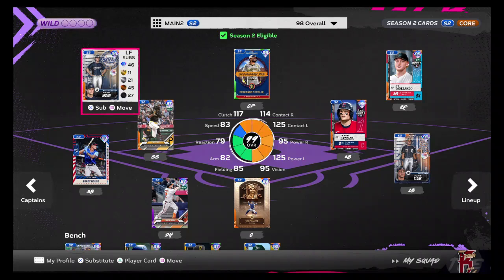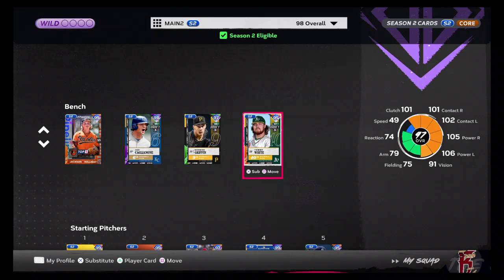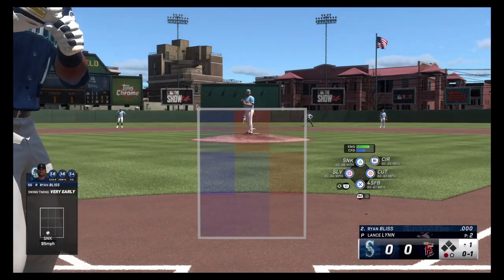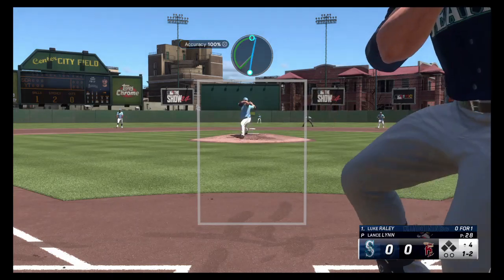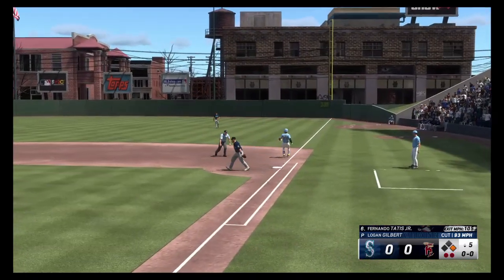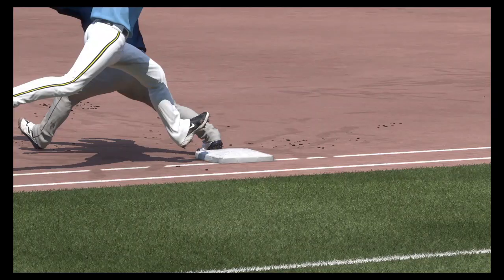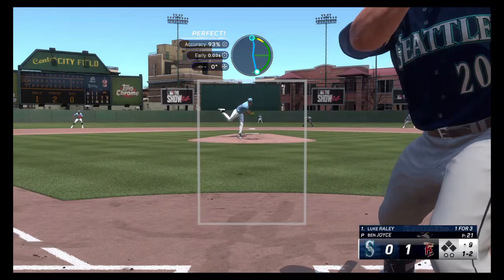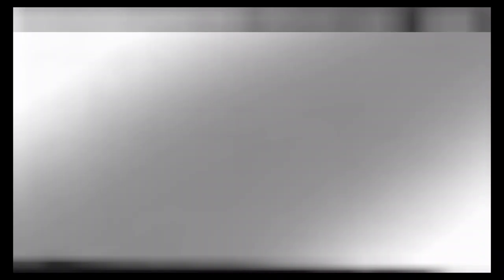My final Game of Season 2 In MLBTheShow24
season 2 had goated cards